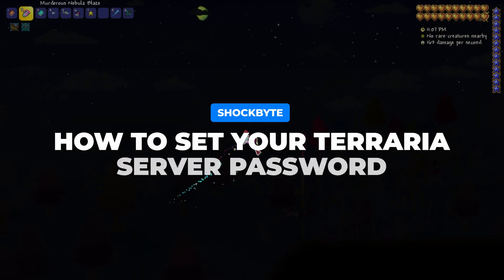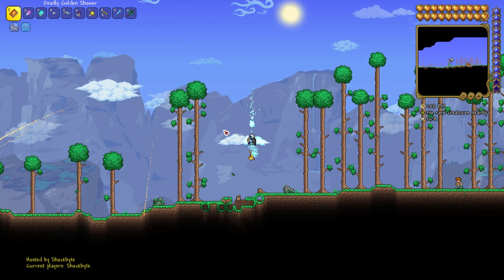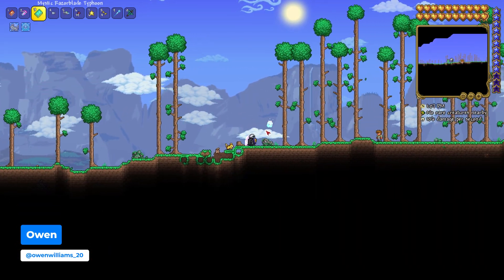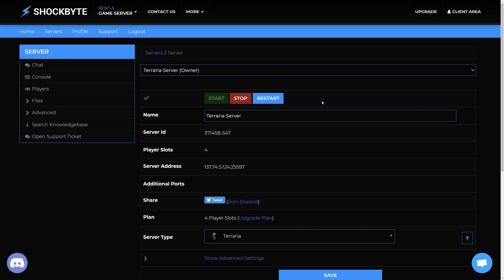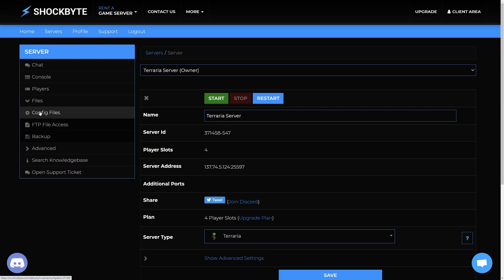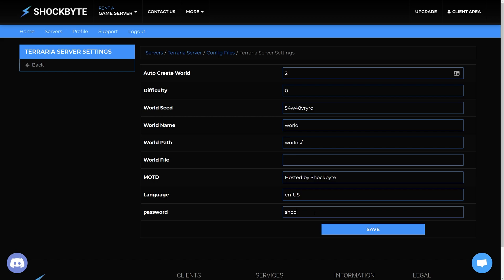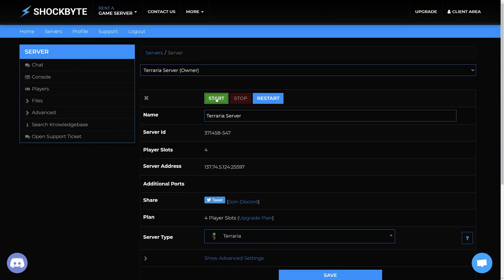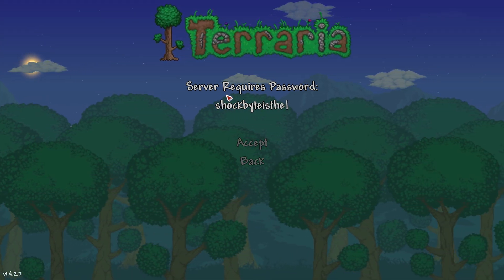How to Set Your Terraria Server Password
Terraria servers are public by default. If you want to restrict access to your server, you can setup a password that needs to be entered before a player can join. Learn how to set up a password to add an extra layer of security to your Terraria server.